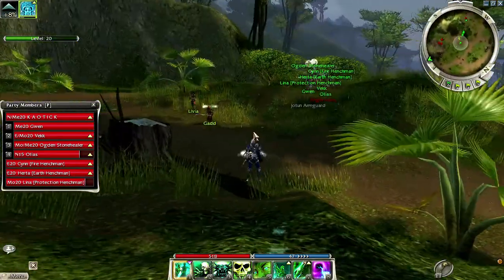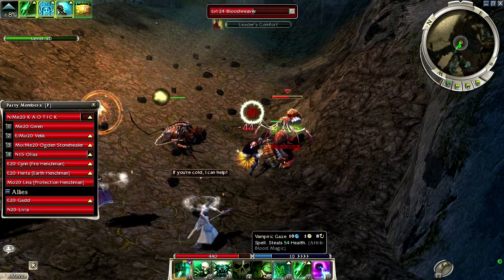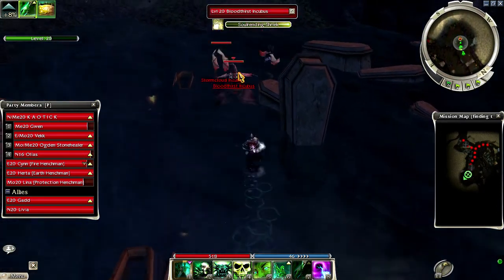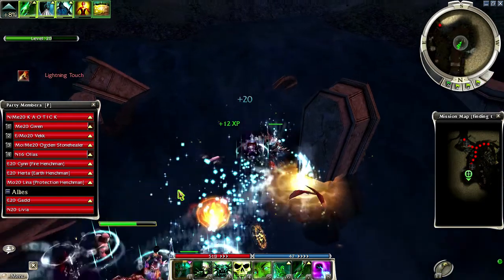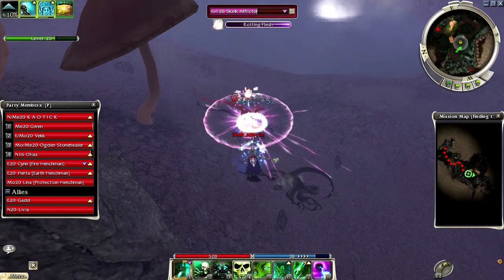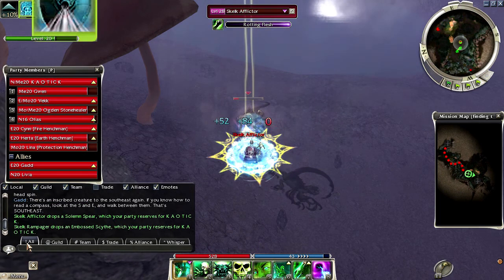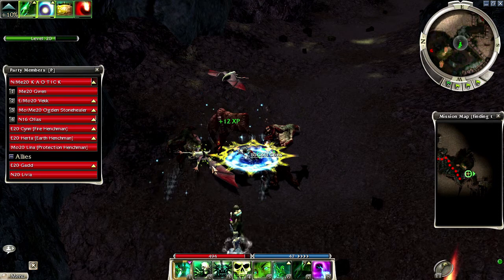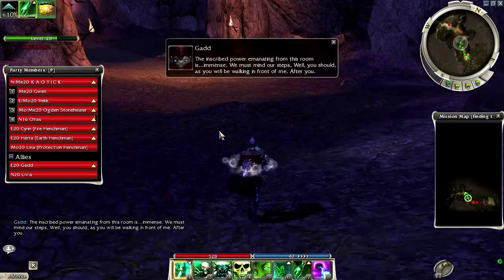Guild Wars Let's Play Ep.9.5?, The other half of episode 9.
Apparently The file was corrupted after 16 mins, so only the first half of ep 9 got loaded, here's the rest.